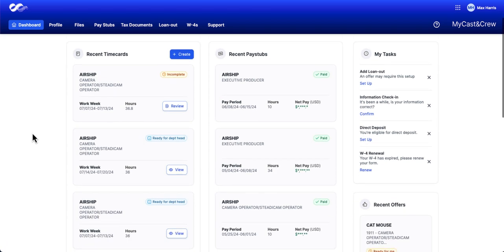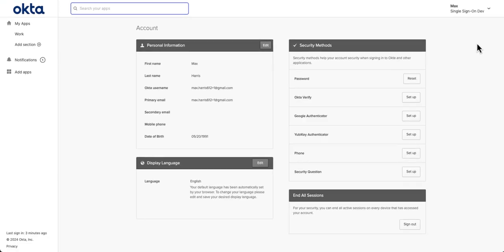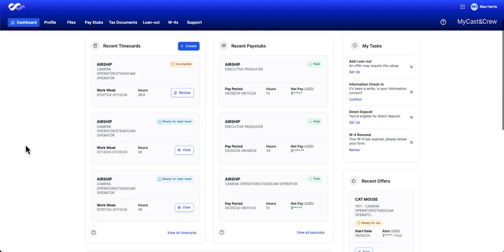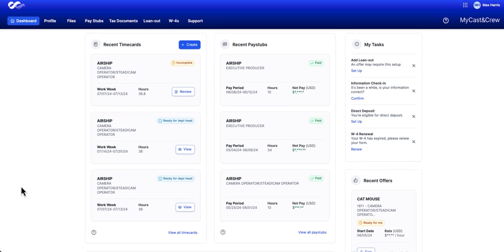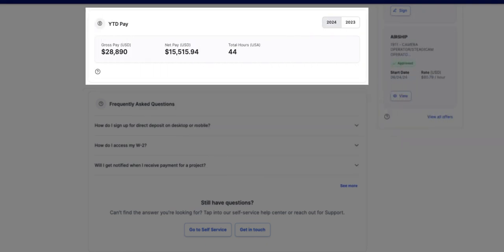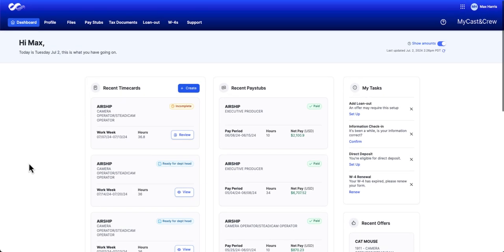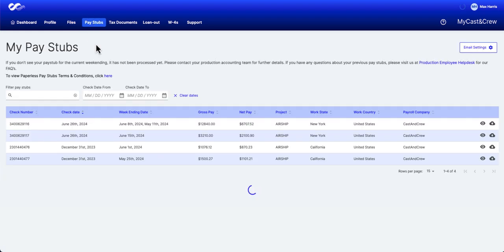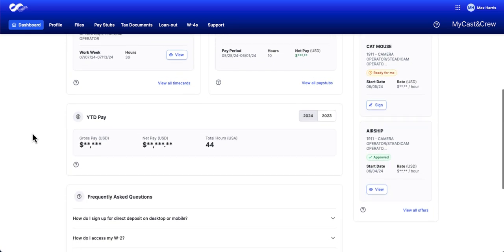MyCast&Crew Dashboard Overview (Desktop)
This video covers how to use and navigate the MyCast&Crew dashboard when you are on a desktop computer.